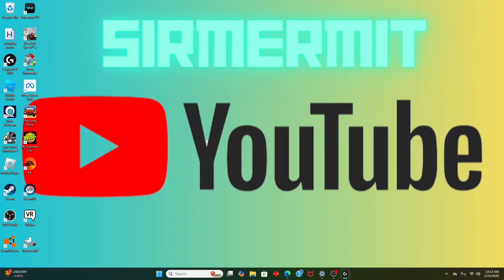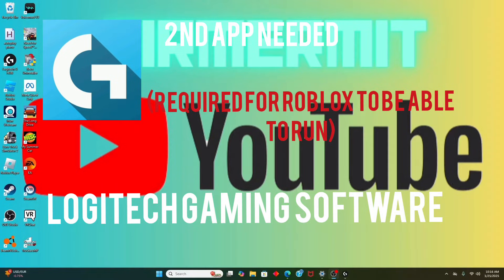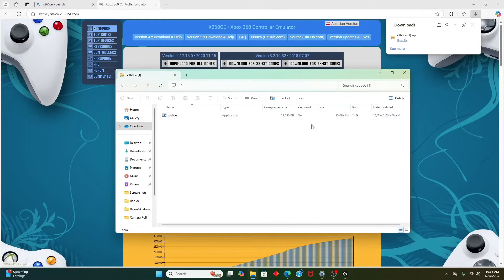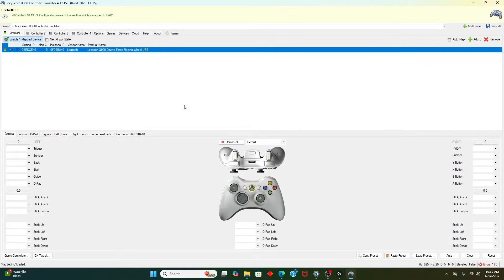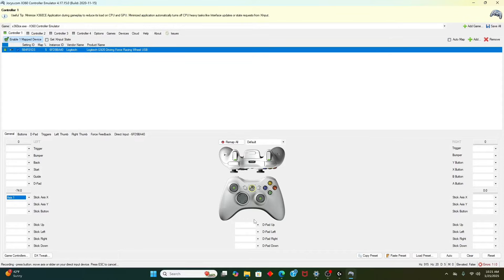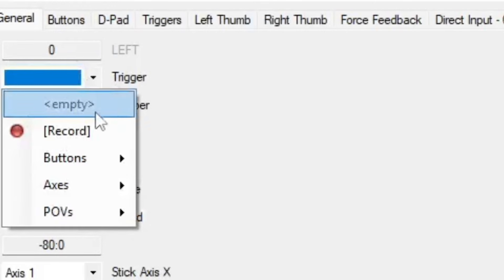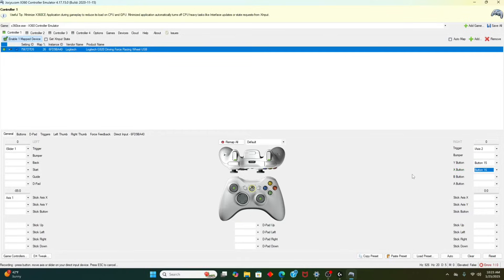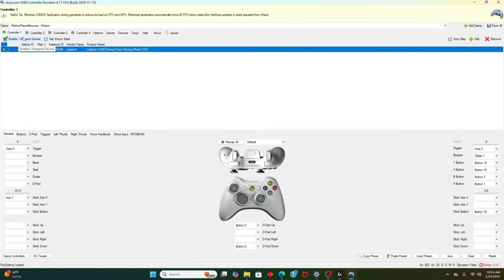how to connect logitech g920 steering wheel to roblox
Hope this video helped!! if you have any questions i will answer them!!!